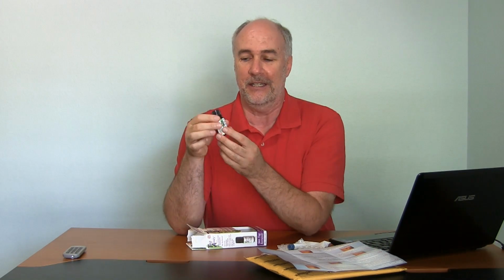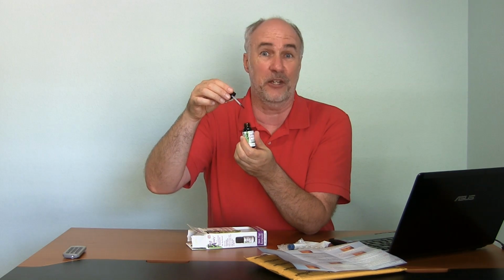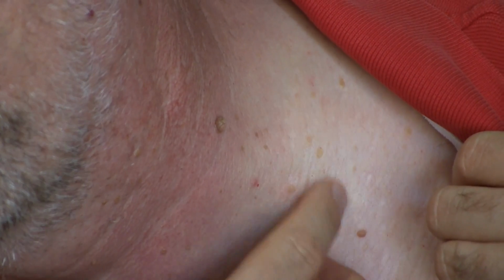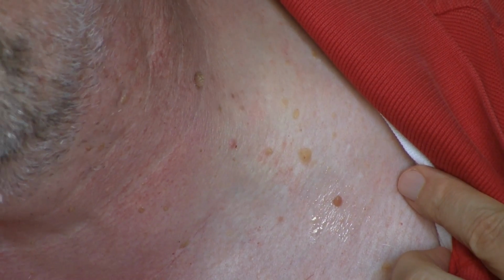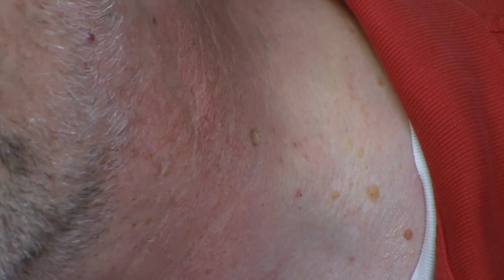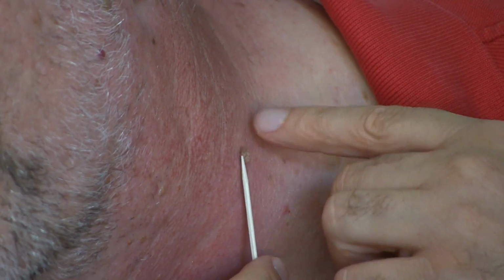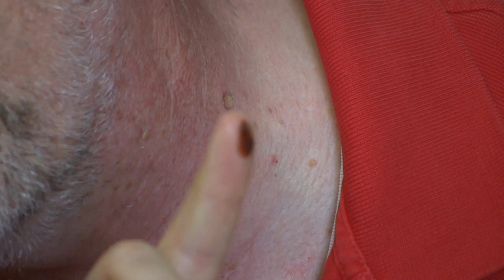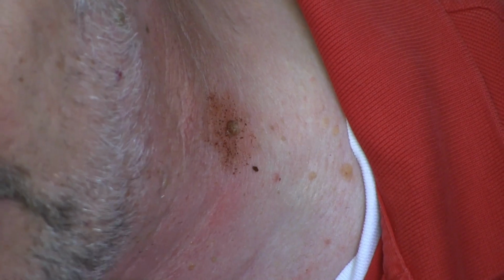Tag Away vs Dermatend for skin tag removal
I try out these two products on skin tags on my neck.  The As Seen On TV Tag Away and from Sky Mall: Dermatend Tag Away is the gentler solution- but it can take up to 8 weeks to work.  Dermatend gets right to work, but you have to be careful with its active ingredient of blood root- and it costs a lot more than the Tag Away.